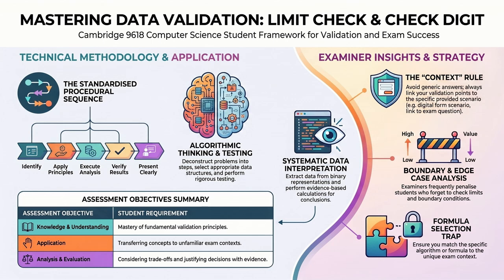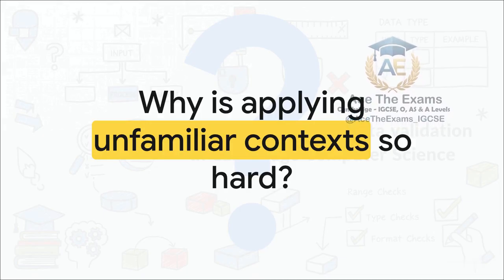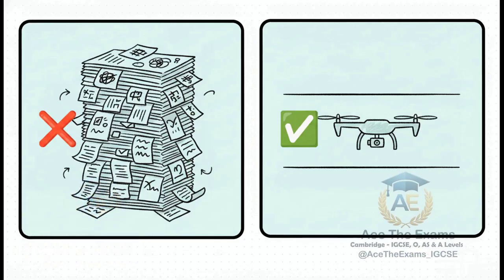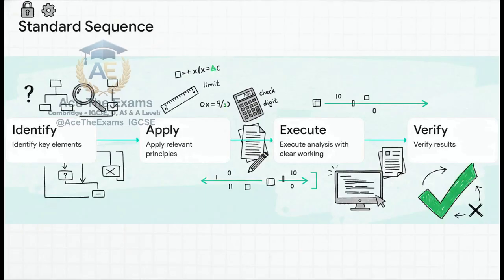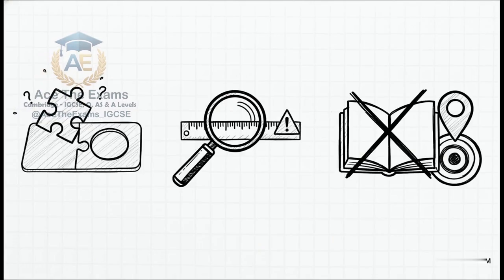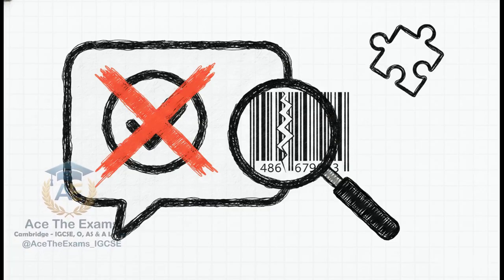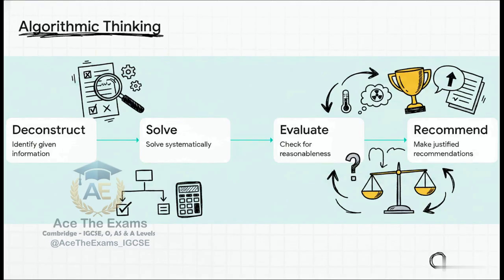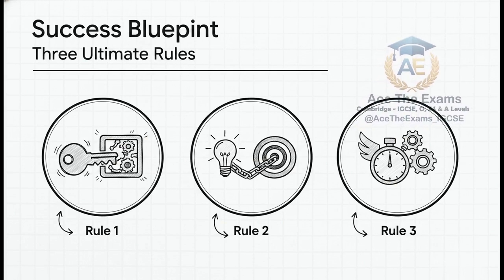Data Validation Methods Limit Check and Check Digit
Learn data validation methods limit check and check digit quickly with clear exam-focused steps and a concise worked explanation. examtips alevel computerscience #9618